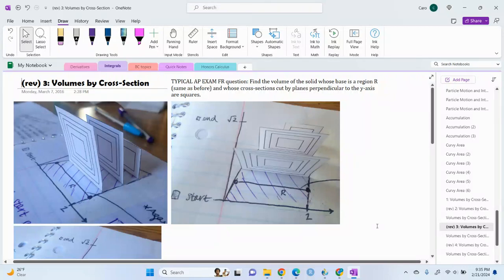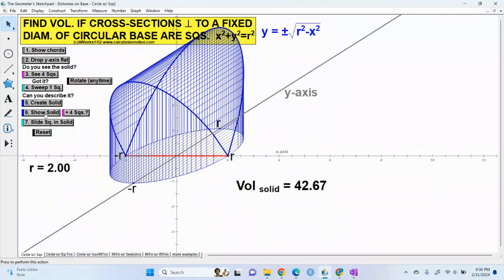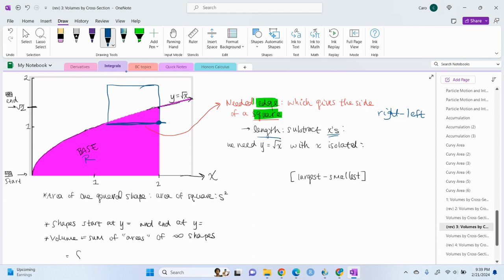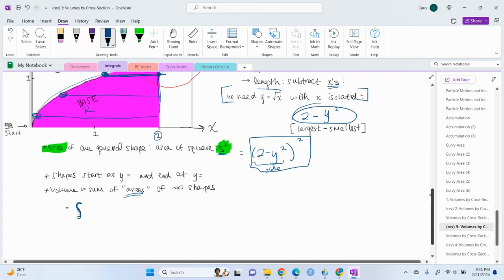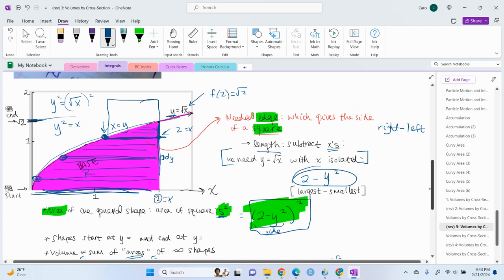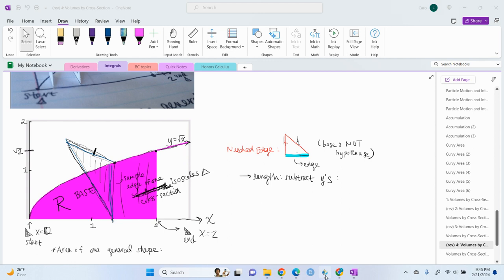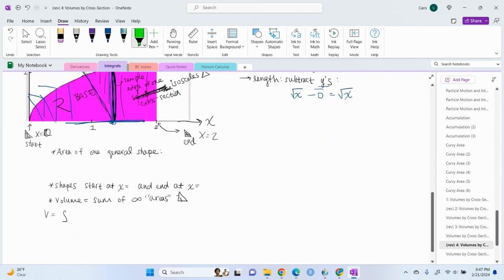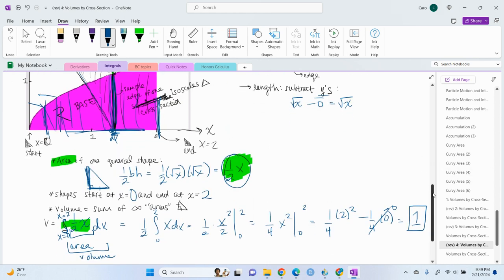AP CALC: Volumes by Cross Section part 2